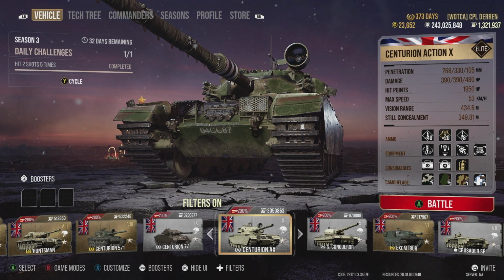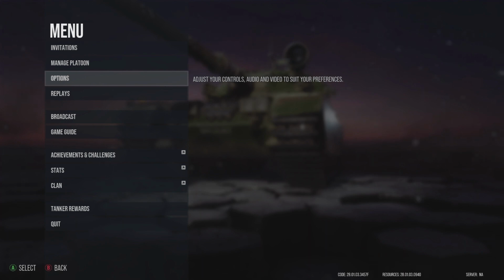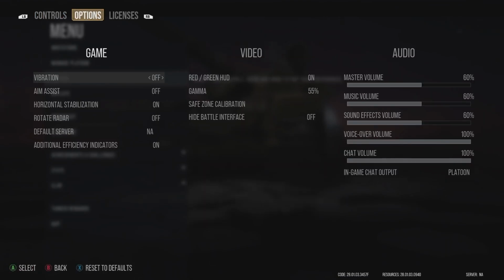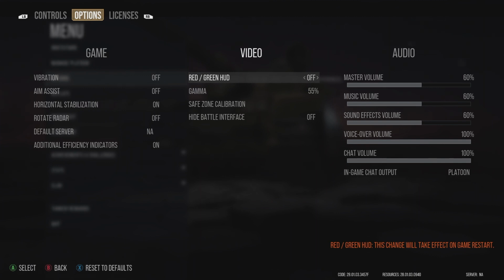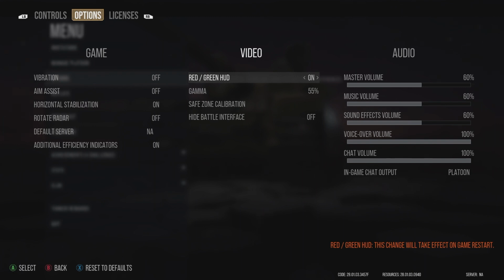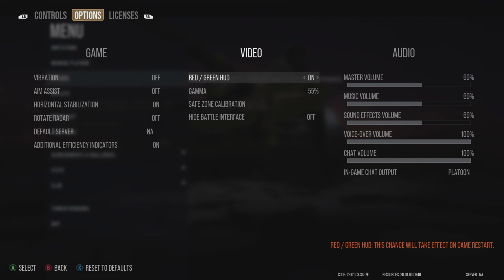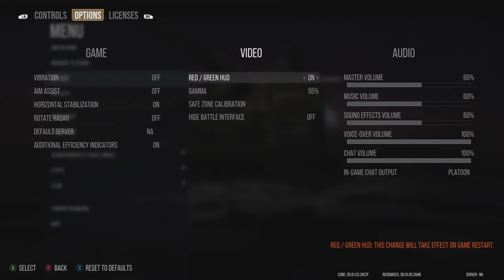How To: Change HUD Colors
This video covers the latest hot-fix and shows how to switch the colors on your HUD to Red/Green.